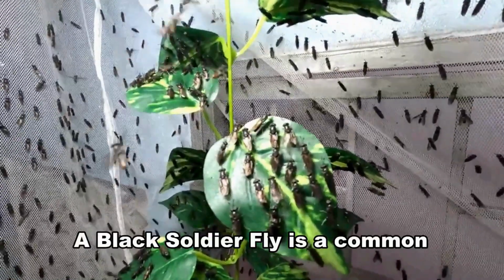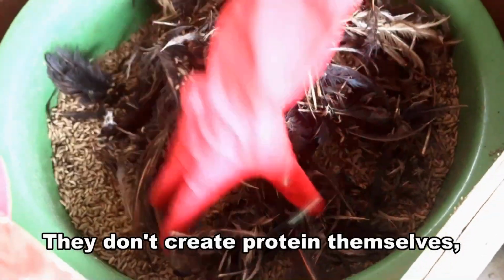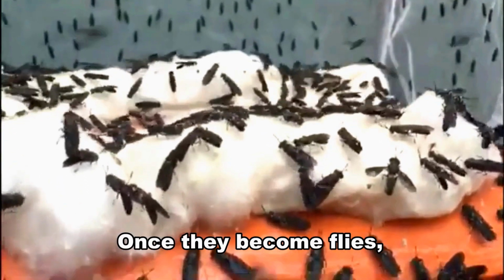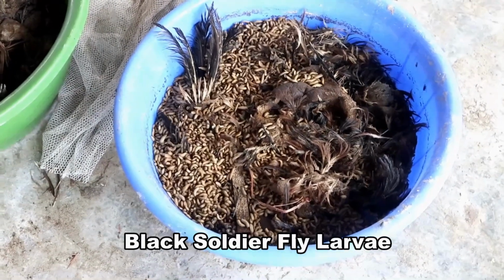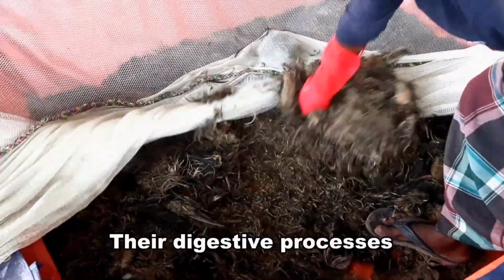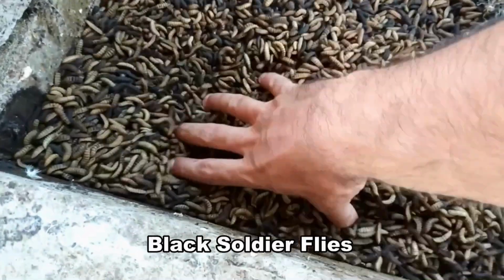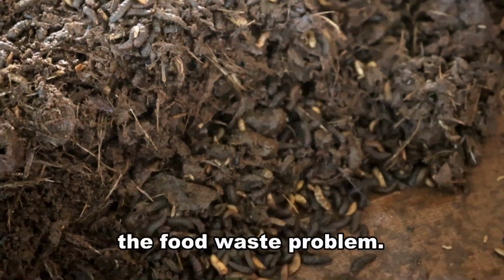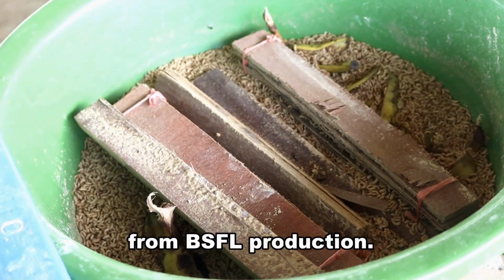Black Soldier Fly - Best Ways To Make Money Black Soldier Fly Farming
Black soldier fly  is a common and widespread fly of the family Stratiomyidae. Best ways to make money black soldier fly farming. Black Soldier Fly farming is presently the most widespread form of insect farming in the world. These insects are utilized as feed for livestock, poultry, and aquaculture. They're a good source of protein and easy to farm. The adult female lays its eggs not long before dying, and the larvae hatches in around 4 days. In most cases, the black soldier fly can lay up to 500 eggs easily in one go. Black Soldier Fly Larvae can grow on any organic waste. Their waste is sanitary. To produce 1 kg Black soldier larvae you’ll need only around 1.5 kg of feed! Black soldier flies naturally thrive in higher densities, and prefer to stay close together.